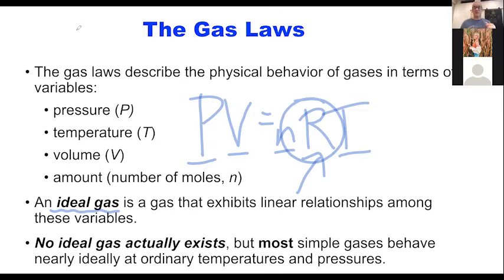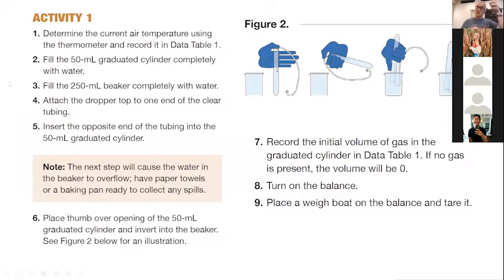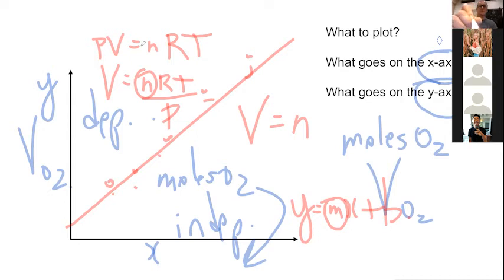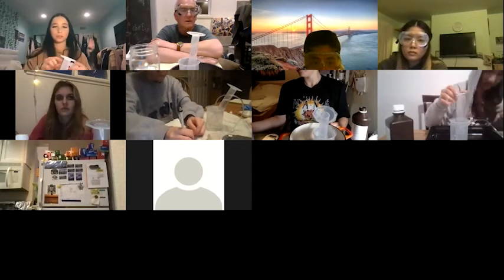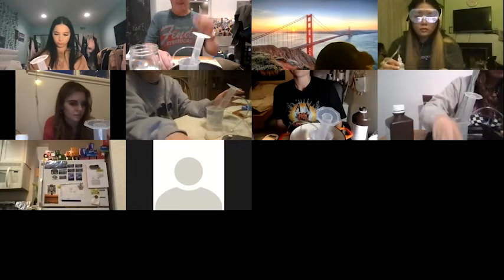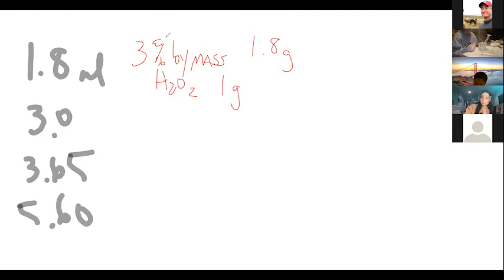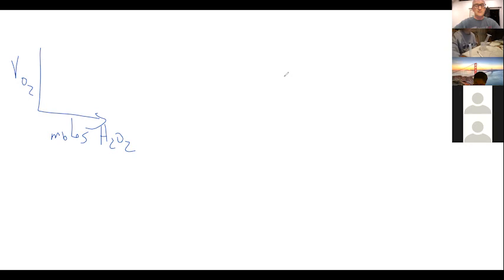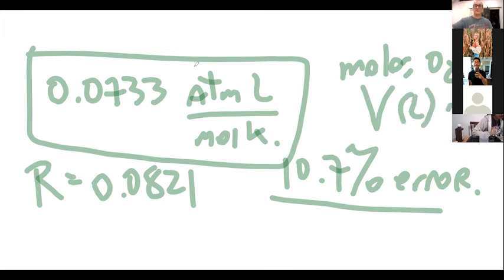Chem 410 Lab 10 - Determination of R (4.19)